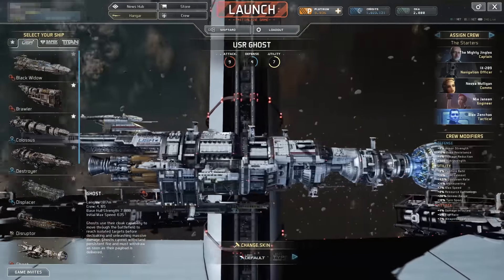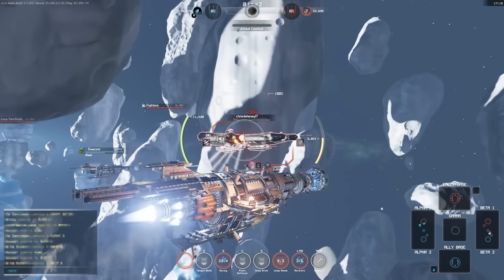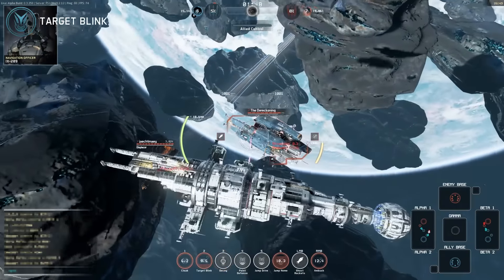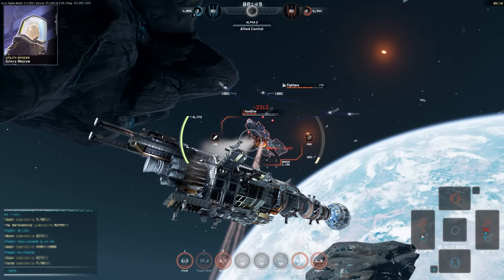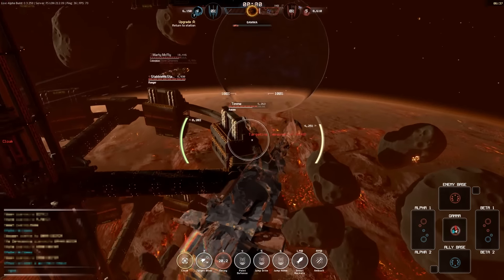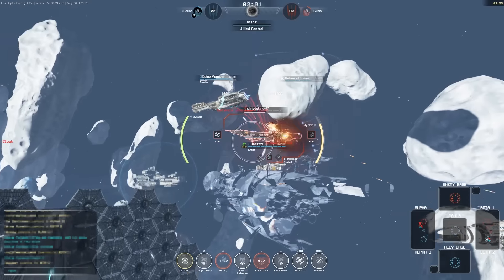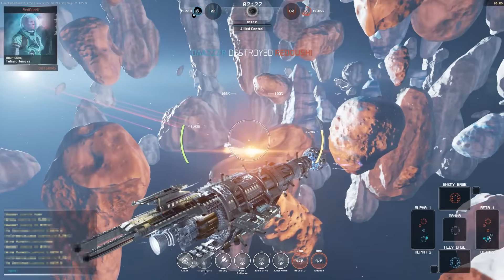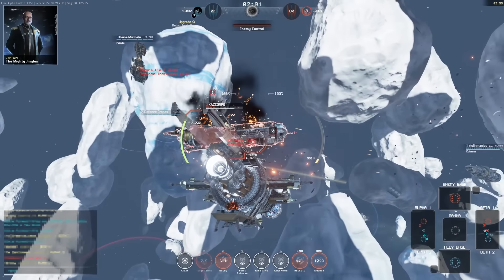Fractured Space: USR Ghost Ship Guide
Follow on Twitter for live updates @FracturedSpace